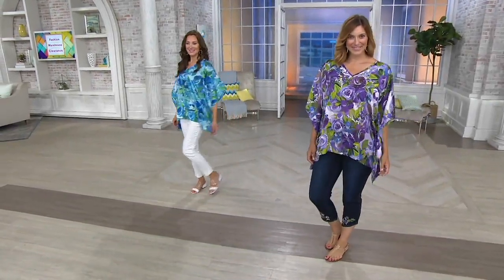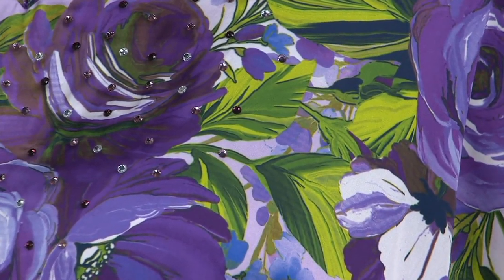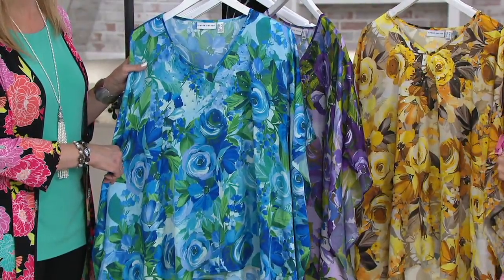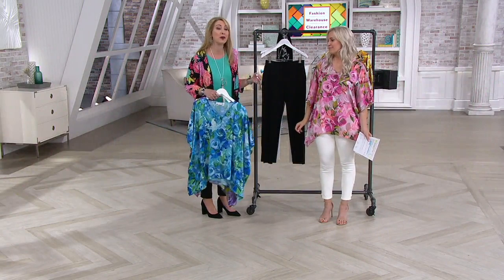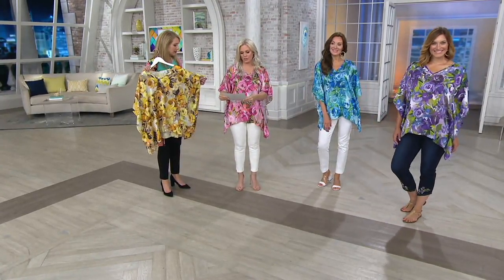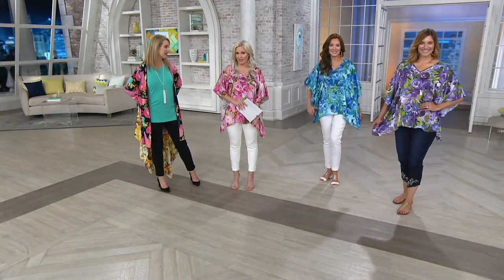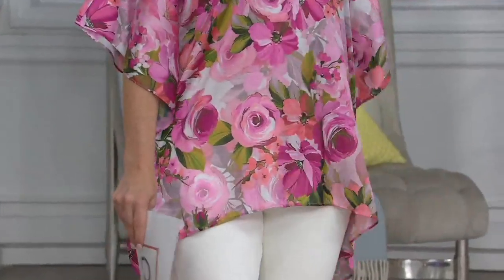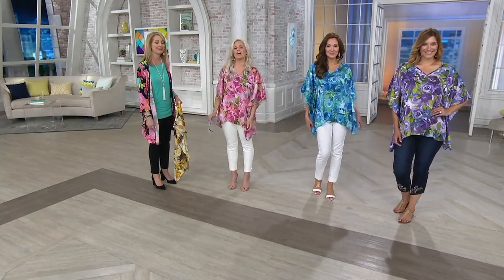Susan Graver Printed Charmeuse Scarf Top with Embellishment on QVC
Susan Graver Printed Charmeuse Scarf Top with Embellishment

This beautifully printed charmeuse scarf top makes them stop and take notice. But the charm that keeps them hanging around? That's all you! From Susan Graver.